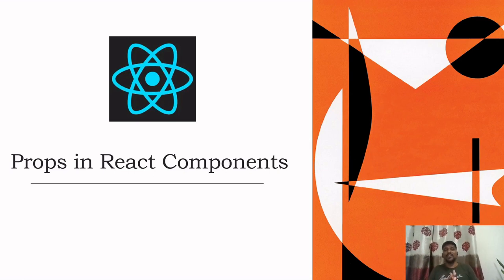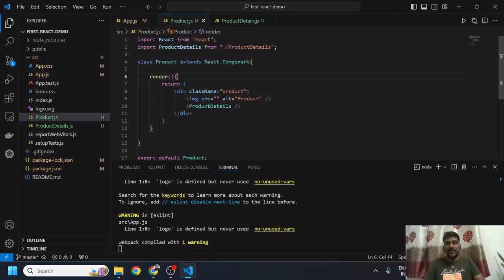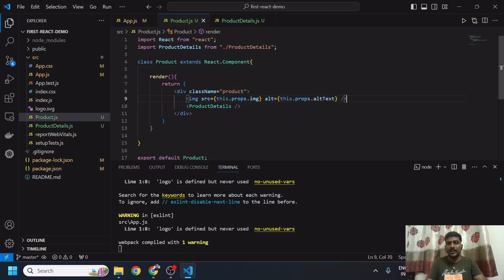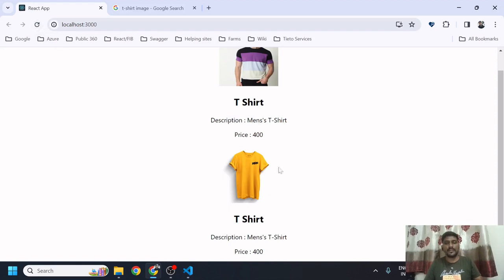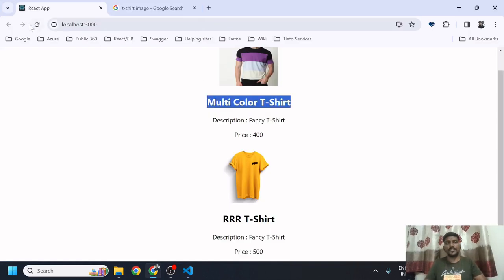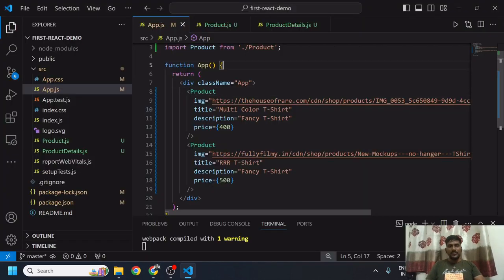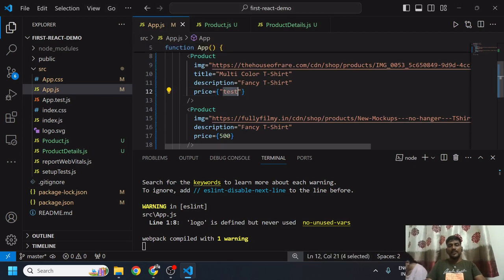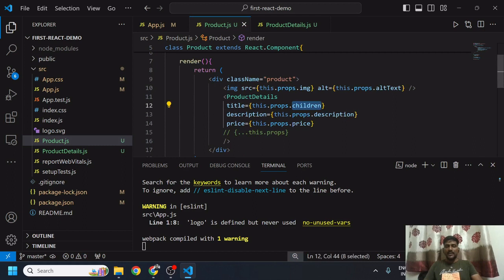Master Props in React: A Comprehensive Guide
Welcome to our latest tutorial on mastering props in React! If you're new to React or looking to enhance your understanding of how props work, you've come to the right place. Props, short for properties, are a fundamental concept in React that allow components to communicate with each other.

In this video, we'll start with the basics, explaining what props are and how they are passed from parent to child components. We'll cover topics such as:

Understanding the role of props in React components.
Passing props from parent to child components.
Utilizing default props and prop types for better code maintainability.

Destructuring props to simplify component code.

By the end of this video, you'll have a solid understanding of how to effectively utilize props in React to build dynamic and reusable components. Whether you're a beginner or an experienced developer, mastering props is essential for building robust React applications.

Let's dive in and master props in React together!